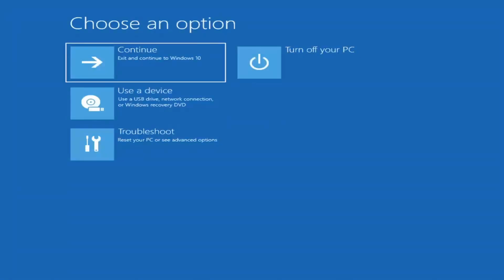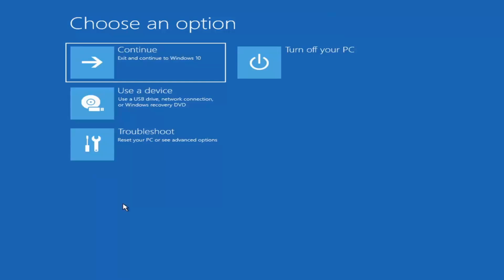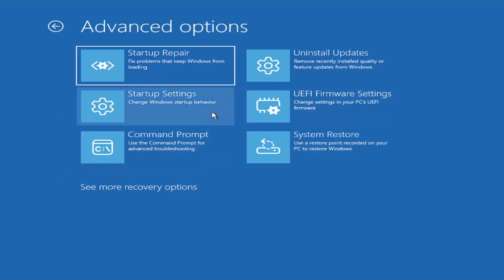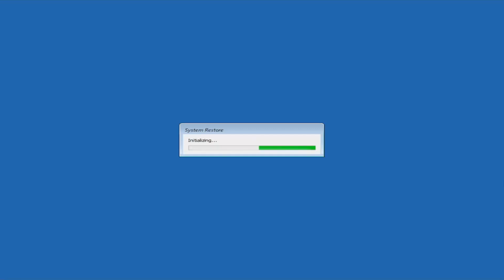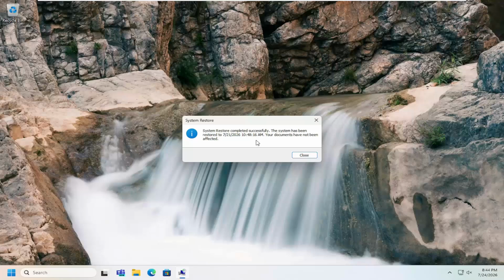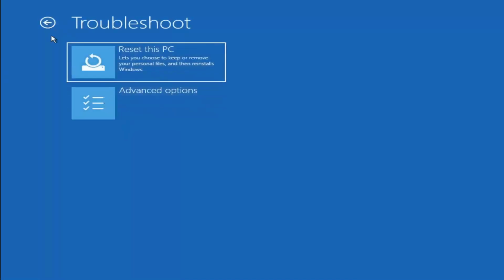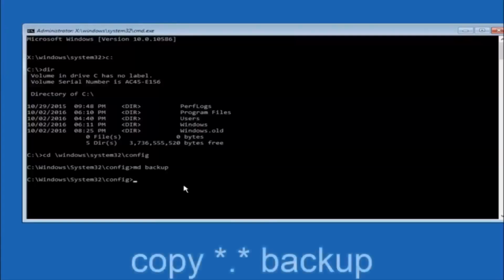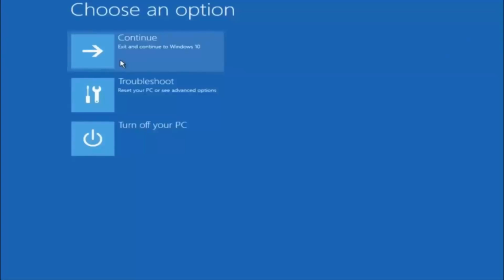How To Fix Blue Screen on Samsung Notebook 9 [Solution]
Blue Screen errors on the Samsung Notebook 9 can interrupt productivity, personal tasks, and everyday computing by causing unexpected crashes and system instability. This tutorial focuses on the topic by discussing common factors related to Blue Screen issues and their impact on Windows performance. Whether the problem appears during startup, software usage, or regular system operation, this video provides valuable insights into understanding the issue. It is a useful resource for users searching for information about Samsung Notebook 9 Blue Screen errors and overall system reliability.

Issues addressed in this tutorial:
Samsung Notebook 9 Blue Screen
How To Fix Blue Screen on Samsung Notebook 9

This tutorial provides an overview of Blue Screen problems that may affect the Samsung Notebook 9 without explaining the repair process or troubleshooting procedures. It explores the topic to help viewers better understand possible causes of unexpected crashes, operating system errors, and system performance concerns. The video is designed for users researching Windows stability issues and seeking reliable information about Samsung Notebook 9 laptops. By covering these common scenarios, viewers can gain a clearer understanding of Blue Screen errors and their effect on Samsung Notebook 9 performance.